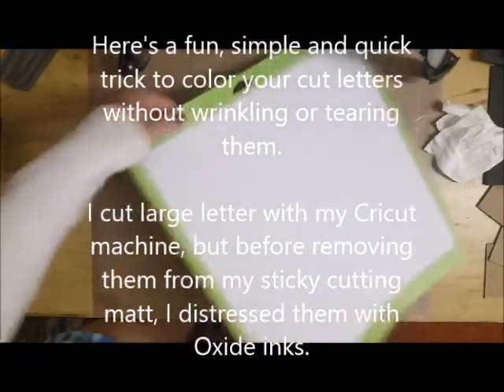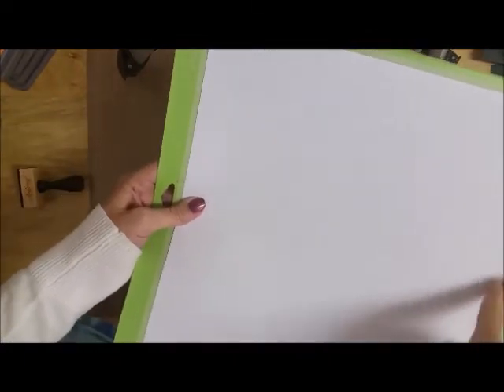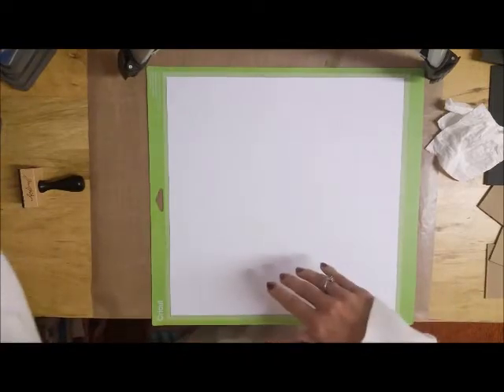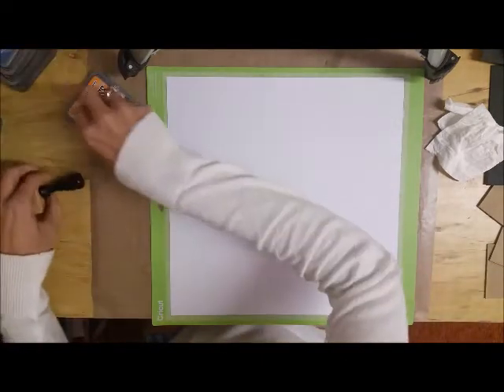Distress Trick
In this video, I show you a clever way to distress your cut files while keeping them flat to form.

First, using your Cricut or Silhouette, cut your desired shape or letter. Before removing them from your sticky matt, distress or color. The sticky matt keeps them adhered and you can distress them without bending or tearing the paper.